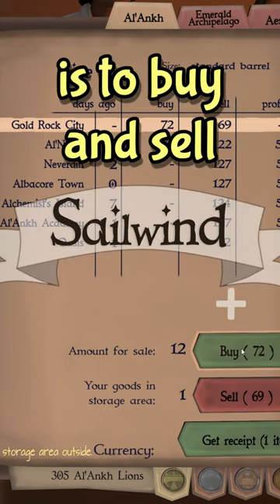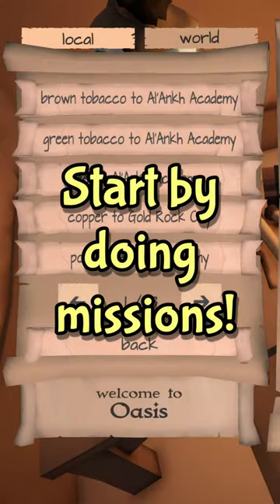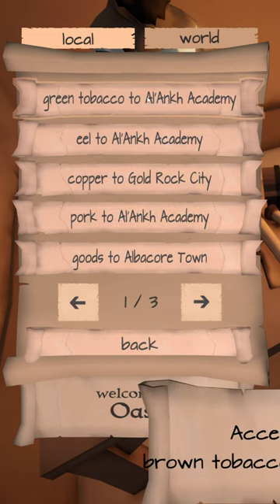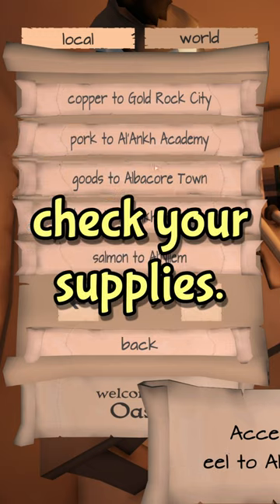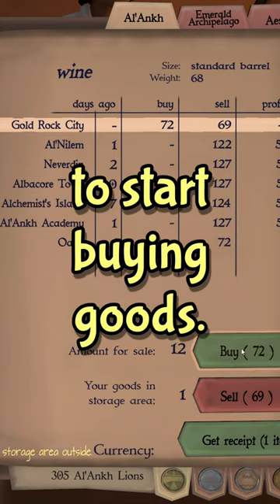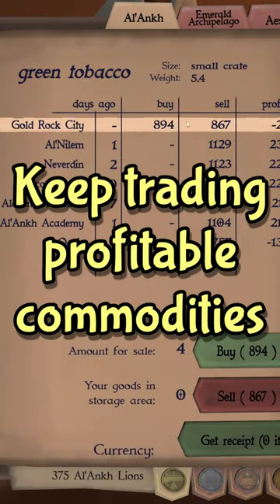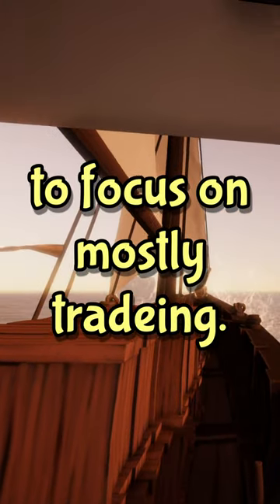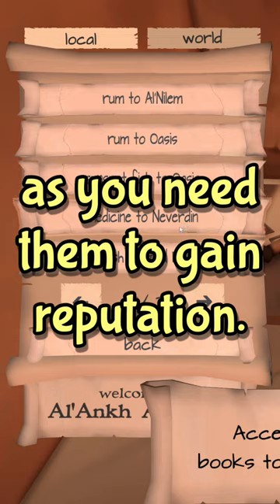Sailwind | Get Rich!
In this video we go over the quickest way to earn money in Sailwind!